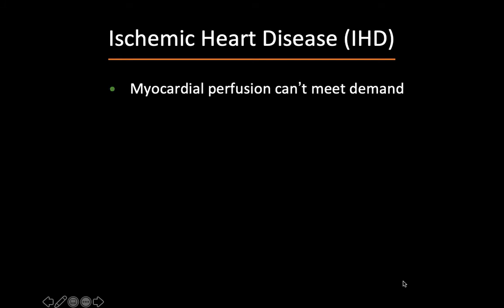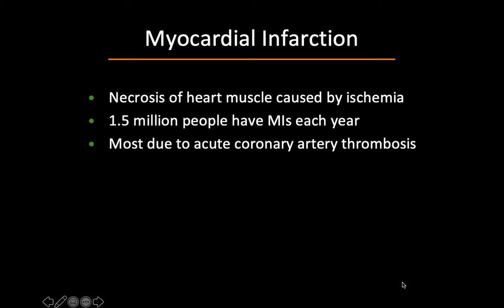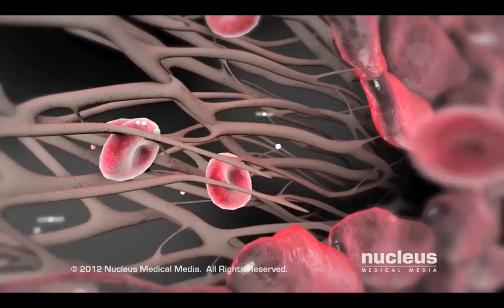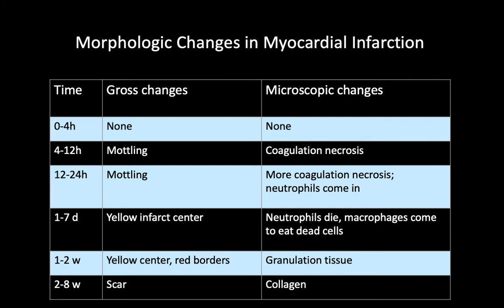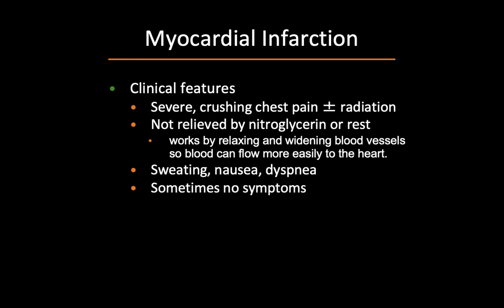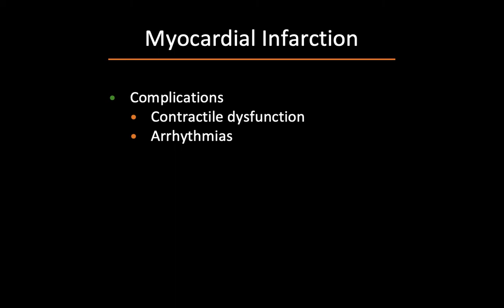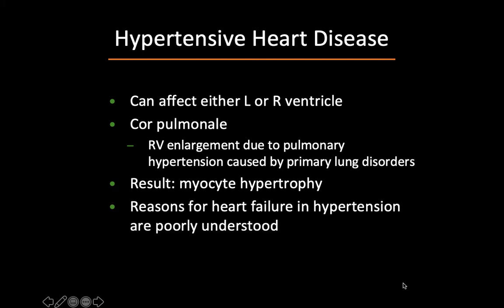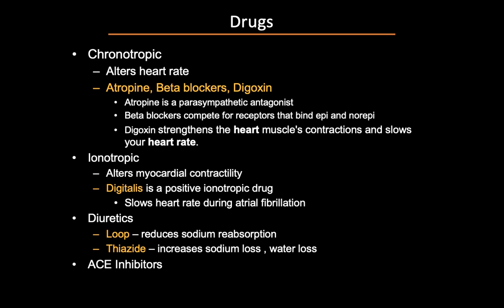Cardiac Pathology Part 1 2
Pathophysiology of Myocardial Infarction